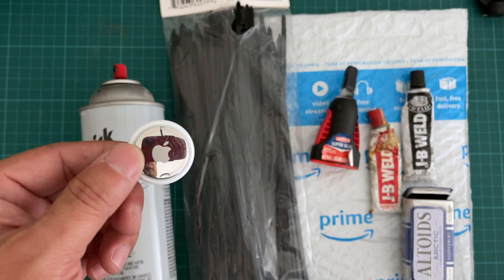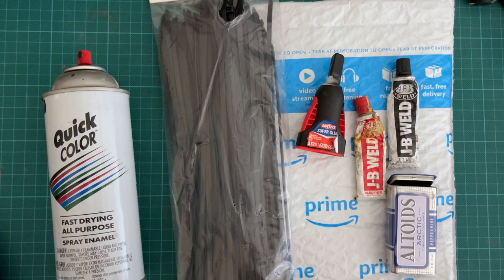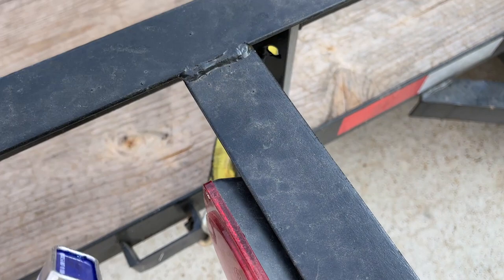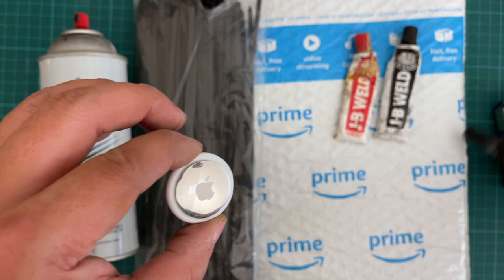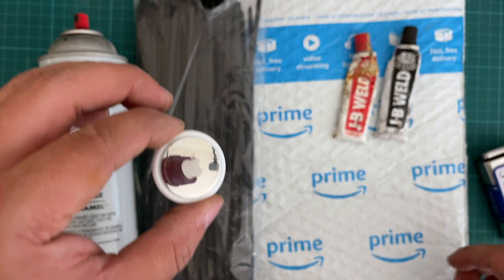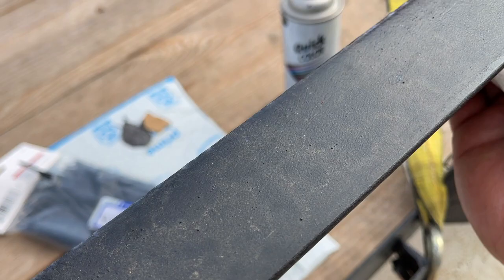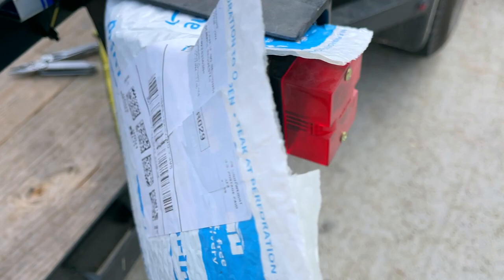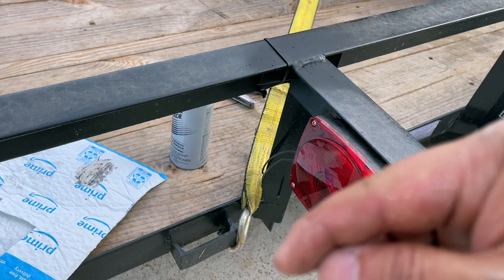🔥 HOW TO USE AIRTAGS TO TRACK YOUR CONSTRUCTION EQUIPMENTS / TRAILERS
I use Apple Airtags to offer additional protection in case my construction equipment or trailer. Apple Airtags are cheap and very effective at locating anything you lost. Trailers are amongst the most popular stolen item.

Find items using Airtags. Track items using Airtags. Track trailers using Airtags.